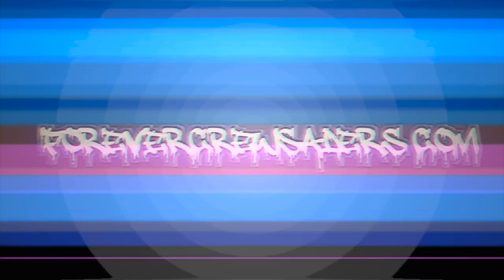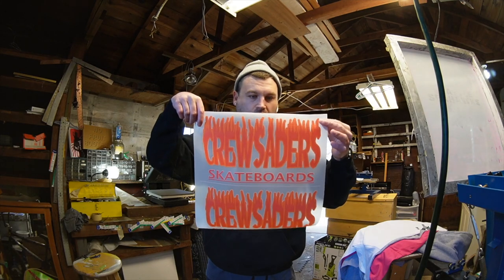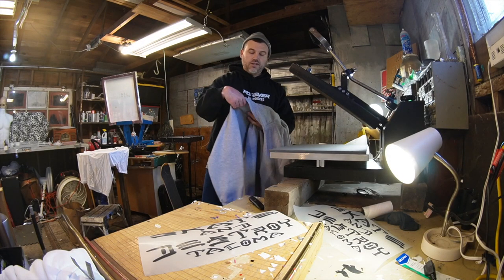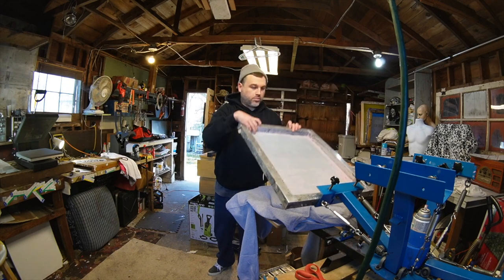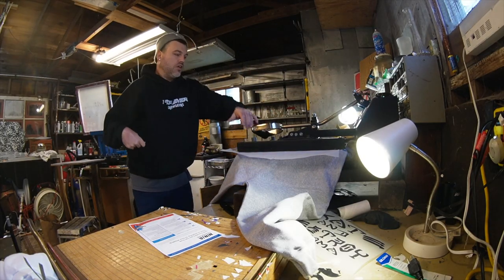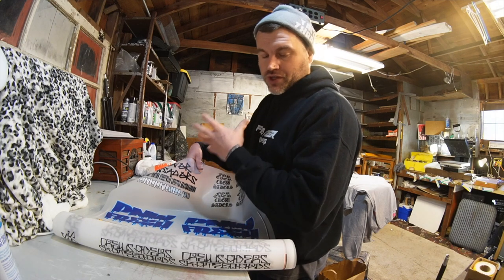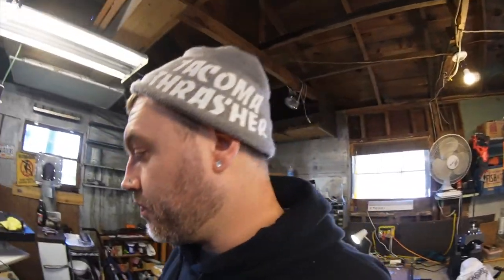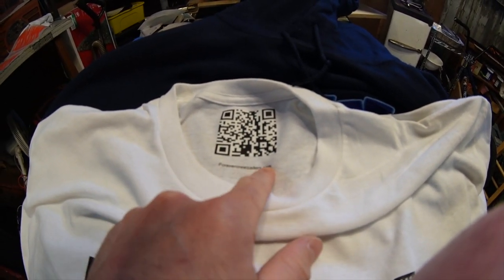MY FRIST TIME USING DTF! WILL IT WORK?